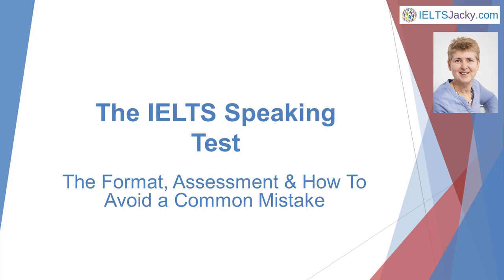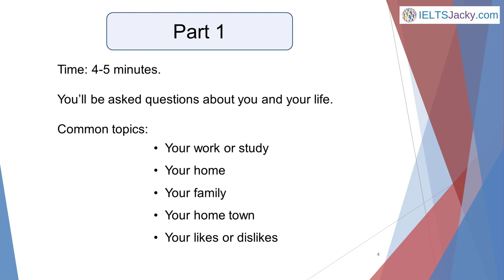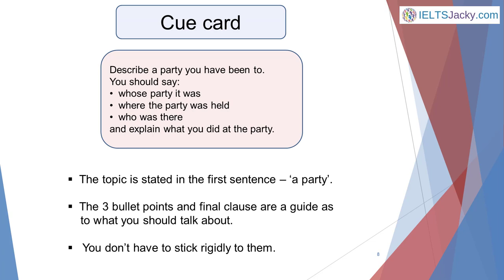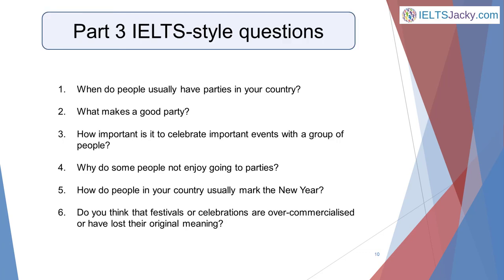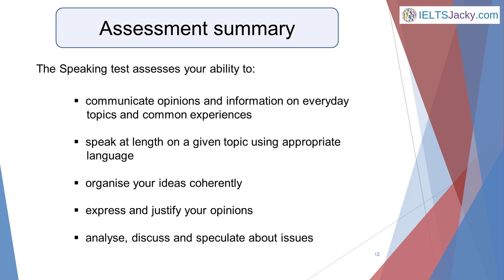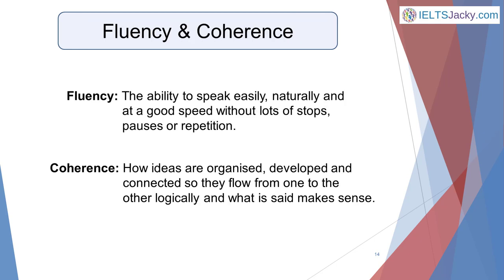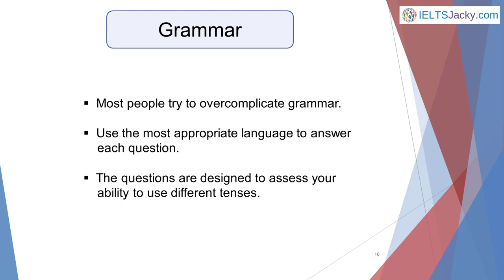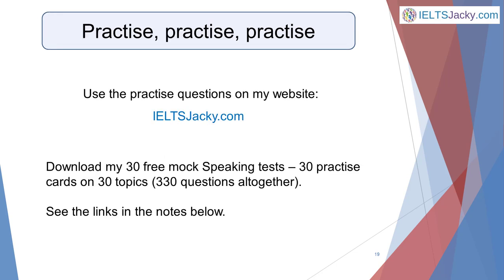The IELTS Speaking Test – The Format, Assessment & How To Avoid a Common Mistake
Many people say that the IELTS Speaking test is the part of the IELTS exam they fear most. Well, there’s nothing to worry about if you’re well prepared.

The first step of being well prepared is to understand what the Speaking test is all about. Most people think they know but they’ve got it wrong. I don’t want this to be you. That’s why I’ve created this video.

I want you to go into the exam knowing exactly what’s required so that you can get the best possible score you’re capable of achieving. The vital information I cover will help you to do just that.

Here’s the link I promise to the Speaking section of my website IELTSJacky.com

This page gives an overview of all my Speaking lessons, videos and other resources.
It also includes the form to download my 30 free mock Speaking tests – 30 practise cards on 30 topics – 330 questions altogether.

For help with learning IELTS vocabulary and links to my topic vocabulary pages, visit this page.